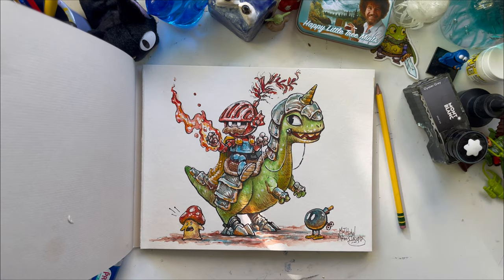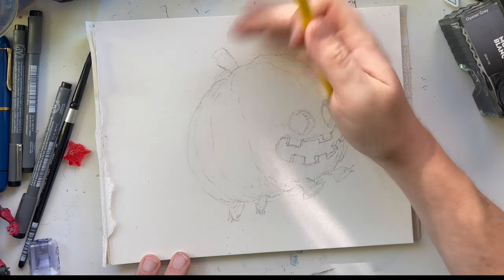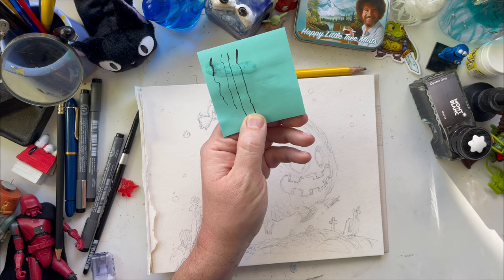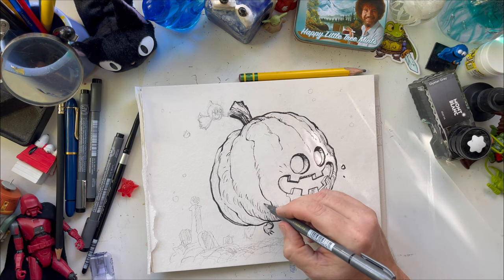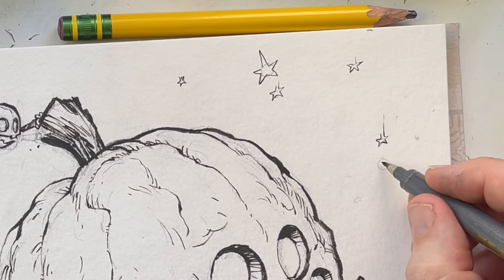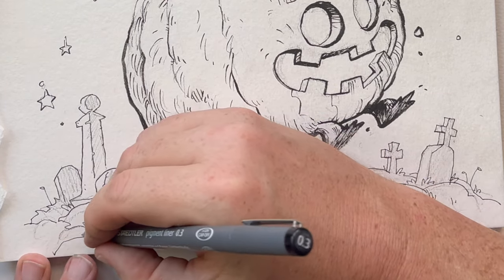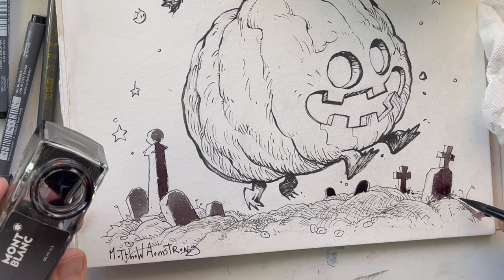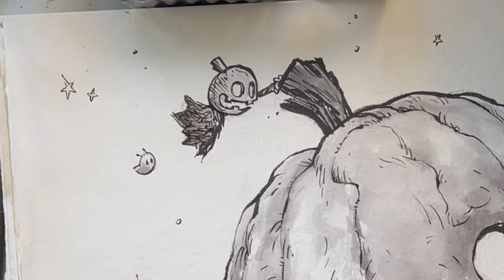Zebra Brush Pen - STAEDTLER - Montblanc - Ink & Chill - inktober - Ink Techniques (HTD video) (ASMR)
Matthew S. Armstrong is a professional artist who is passionate about comics, picture books, games, and collectibles... and talking about himself in the third person!
-SWITCH to FIRST PERSON-    *BEEP*
Hello everyone!!! If you would like to learn more about me and my work I invite you to check out That's Matthew ART... no mat the WART ...ha ha ha :P Subscribe to Matthew’s free SOSUPERAWESOME newsletter!
(unintentional ASMR)
✎ Tools used in this video + favs:

Ticonderoga Wood-Cased Pencils
PALOMINO Blackwing 602 Original Soft Pencil
Sakura 30067 8-Piece Pigma Micron
Uniball Vision Rollerball Pens, Black Pens
GPEN Zebra Comic Pen and Nibs
Higgins Waterproof Black India Ink
DUGATO Artist Filbert Paint Brushes Set
Handheld Hot Air Gun
Arches Watercolor Block 9x12 Cold Press
Winsor & Newton Professional Water Colour
Winsor & Newton Series 7
Artist tracing Light Box Copy Table
STAEDTLER Pigment Liner Bonus Sketch Set: Zebra Double-Sided Brush Pen FD-502
ZEBRA Fude Brush Pen, Double Sided
Zebra Fude Sign Brush Pen
Pelikan M200 Fountain Pen
PILOT Namiki Falcon Fountain Pen
Platinum Carbon Ink Bottle
Ticonderoga Wood-Cased Pencils 2 HB Soft
Ticonderoga My First Wood-Cased Pencils 2 HB
Montblanc Ink Bottle Permanent Black
Pentel Arts Portable Pocket Brush Pen
Pentel Arts Aquash Pigment Ink Brush

Thank you so very much for your support! I really appreciate you. :)
Amazon influencer program (paid link)

My Artist Toolkit:

I frequently receive inquiries regarding the tools I utilize in my creative process. I'm more than happy to share this information; however, it can be challenging to keep up with the demand and respond to every individual asking, 'What pen are you using?' That's why I've created this page to simplify the process of sharing my tools with everyone. If you happen to notice me using something that isn't listed here, please don't hesitate to inform me, and I'll promptly add it!

Hello, fellow art enthusiasts! Below, you'll find a selection of art supplies that I personally adore. Thank you!
Pop culture, Geek Culture, Nerd Culture! we have to stick together ya know :)
ABOUT Matthew S Armstrong:
Matthew illustrated the New York Times bestselling The Chronicles of Narnia Pop-up book with Robert Sabuda.  He has written and illustrated many picture books and comics including the Flight anthologies.  He worked for The Walt Disney Company for nine years. Also lots of collectible card games, roleplaying games, and of course tons of video games like Disney Infinity and War of the Monsters.  Matthew lives with his wife, kids, and super dog in a rickety old house surrounded by humongous ancient trees!
SUBMIT YOUR QUESTION HERE
FAQ:
Mediums:
Windsor Newton Watercolor, Carbon Ink, Quill Pen, Sable Brushes, Uniball Pen, Micron Pen
Recording Equipment:
Lumix Camera, Shure Microphone, iPhone 12
Drawing Equipment:
iPad Pro 12.9in (2017), Cintiq 22HD, Random pencils and pens
Programs:
Adobe Photoshop, procreate, infinite painter, clip studio
Editing:
Adobe Premiere